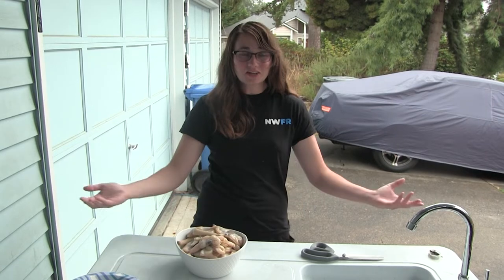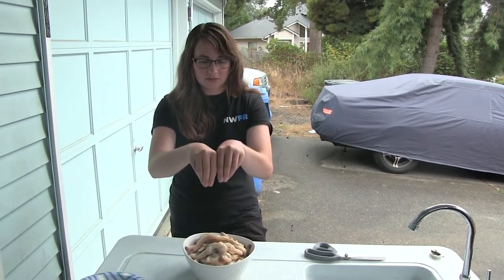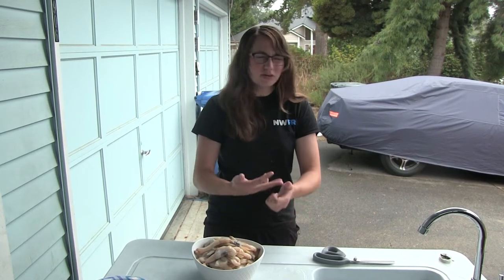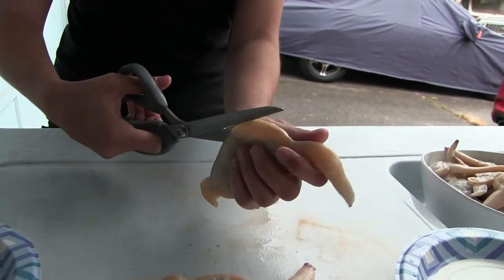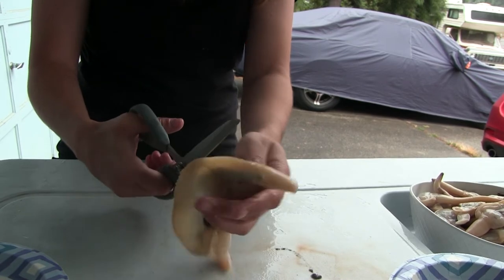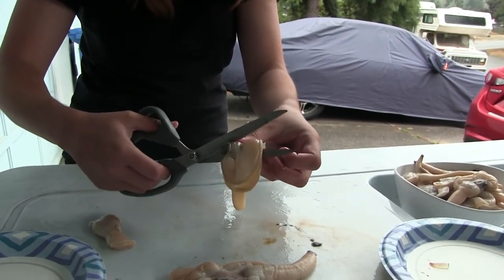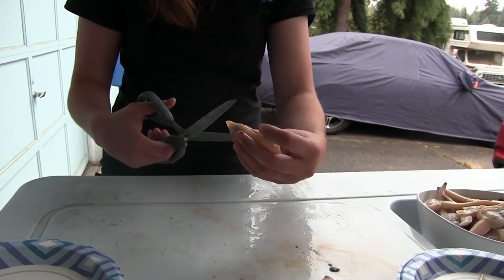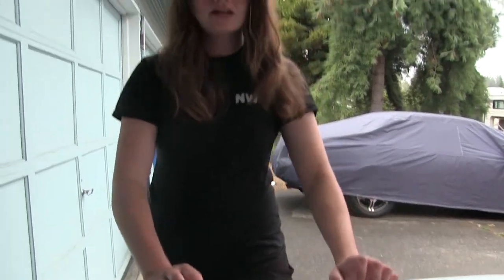Tips on Cleaning Razor Clams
Cleaning razor clams is easy once you learn a couple tricks -  Hannah Pennebaker shows you how!

In this video we’ll walk you through:
- Razor clam Limit
- De-Shelling/Cleaning Razor clams
- How-To
- Meal idea's/Preparation

TIME STAMPS

0:00 Intro
0:00 - 1:21 Removing Razor Clam Shells
1:22 - 1:34 Cooking Tips
1:35 - 3:45 How to Clean Razor Clam Body
3:46 - 4:31 How to Clean Razor Clam Foot
4:32 - 4:57 Clam Fritters
4:58 - 5:31 Hannah Pennebaker Overview
5:32 - 6:07 End Credits

Our channel is about North West Sports Fishing. We cover lots of cool stuff such as Guides/Charters, Destinations, Fishing Gear, Prep/Cooking Tips, and Sports Fishing.